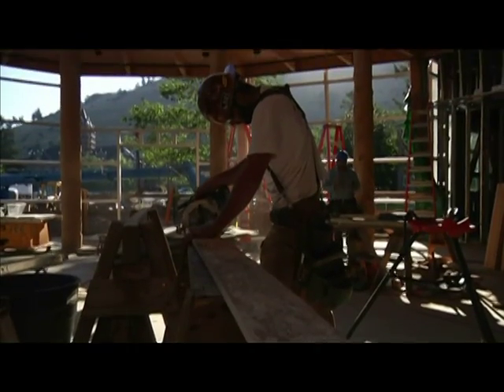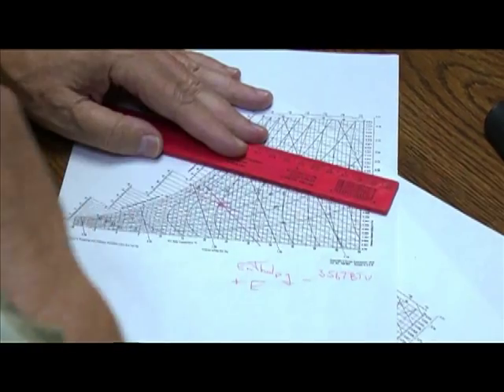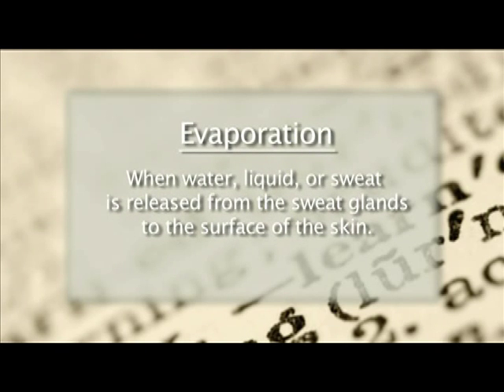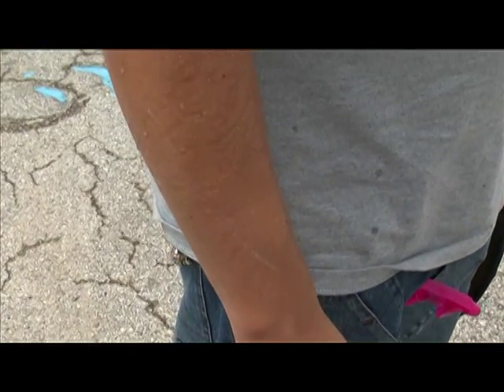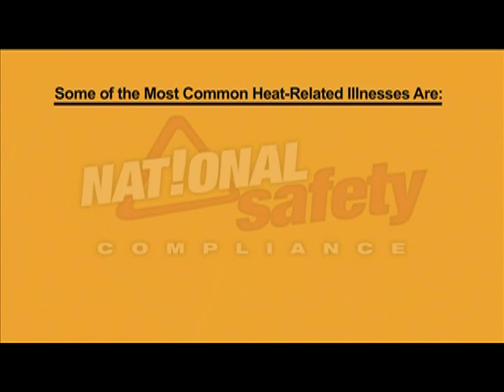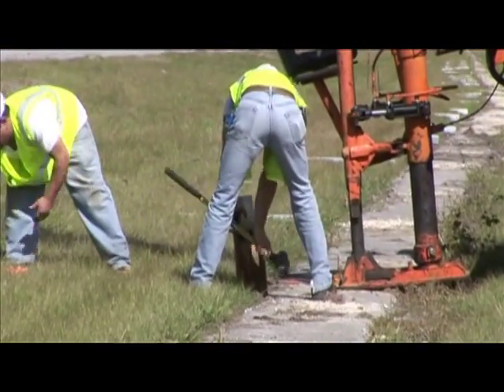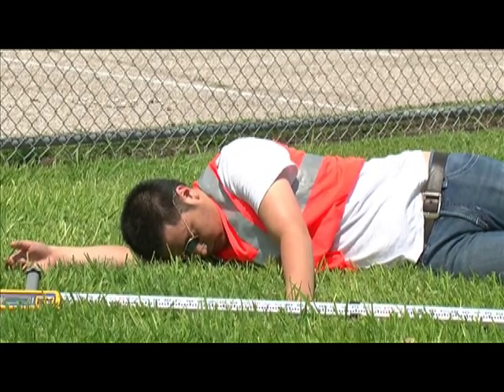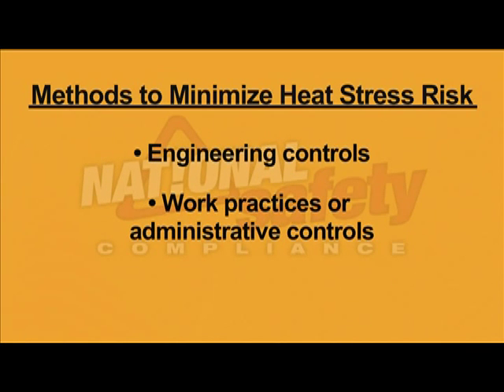Heat Stress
This video is an introduction to heat stress and how to prevented.